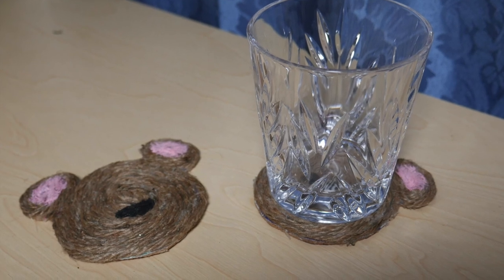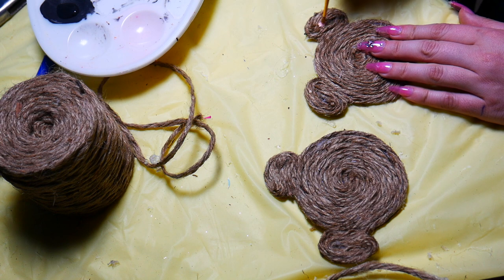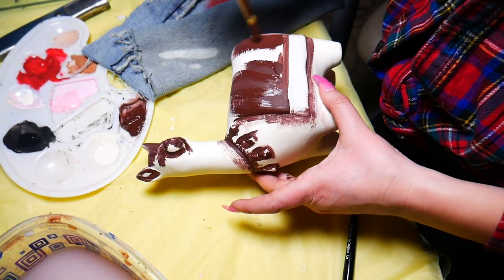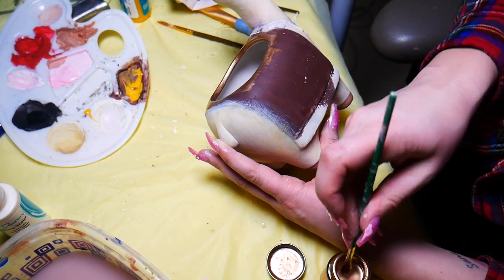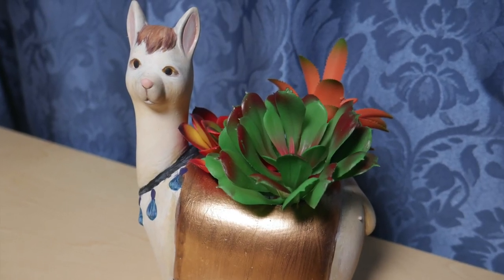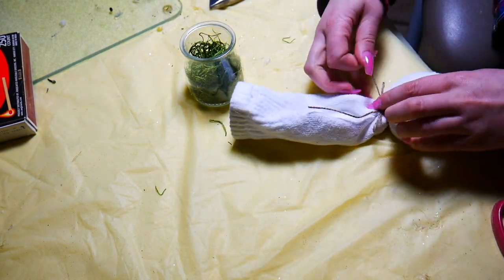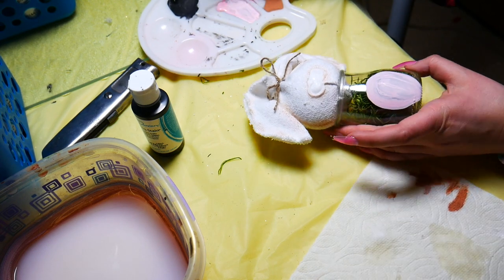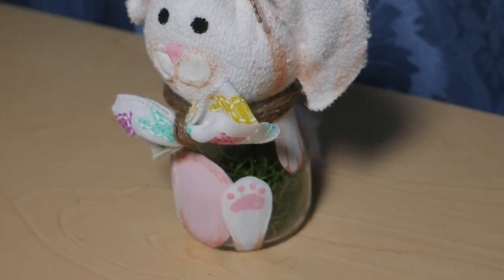Animal-Inspired DIYs | Crafting with a Cocktail | DDs Art Workshop Collab | Animal Home Decor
I'm so excited about today's video with DANIELA (yes another Daniela) from DD's Art Workshop. She is an amazing creator - seriously...find her on Instagram that's how I met her @ddsartworkshop is her insta and @danielita_afff is mine.

Liquid Leaf Gold Paint

Llama planter (similar but not the same, mine was from a ceramics shop)

Jute Rope